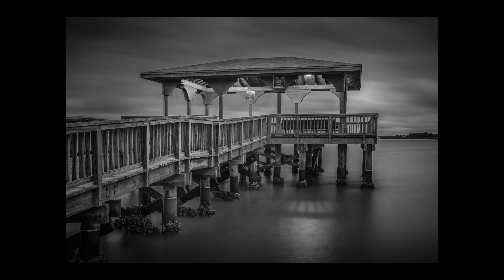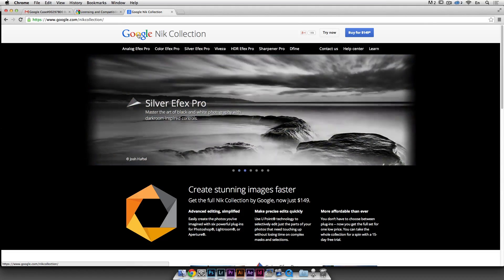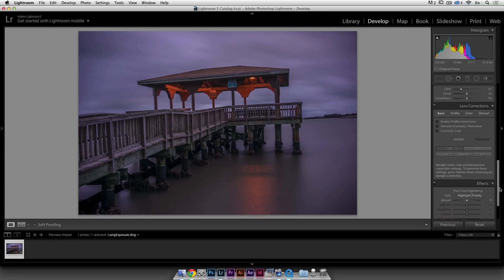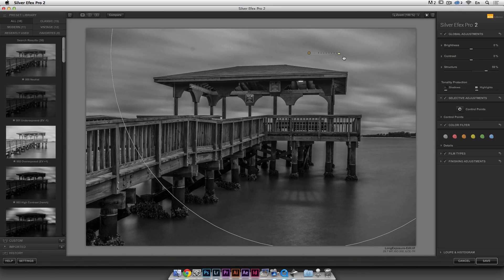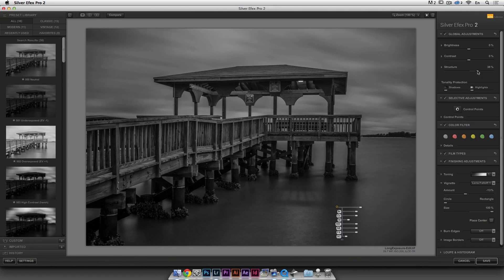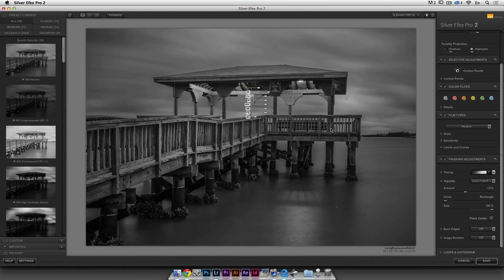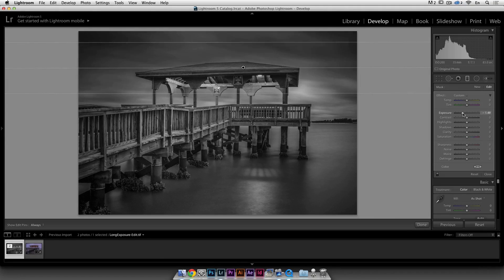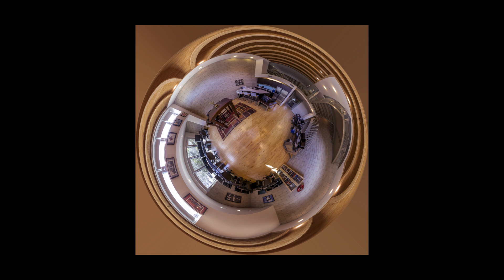How to Create Amazing Black & Whites with Silver Efex Pro - PLP #141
In this episode I show you how to create an amazing, fine-art black & white photograph using Silver Efex Pro 2 from the Google Nik Collections.

You can get the Silver Efex Pro 2 software from Google for a 30 Day Trial